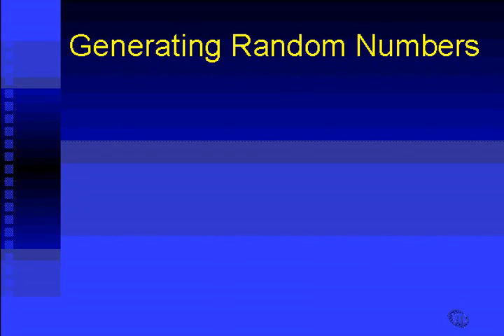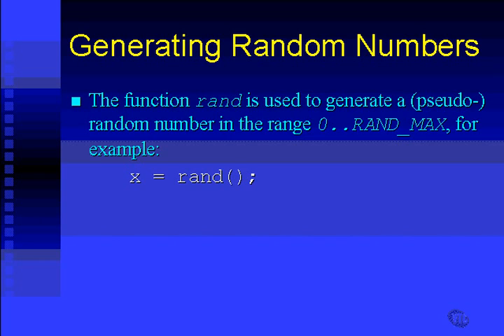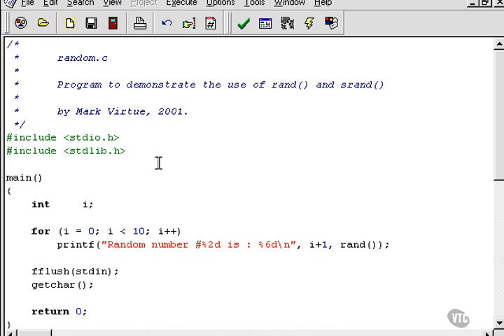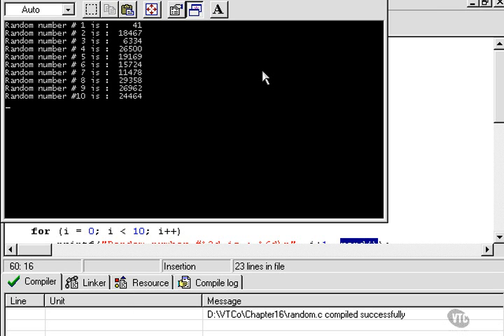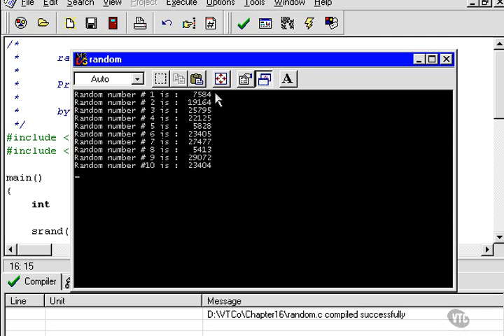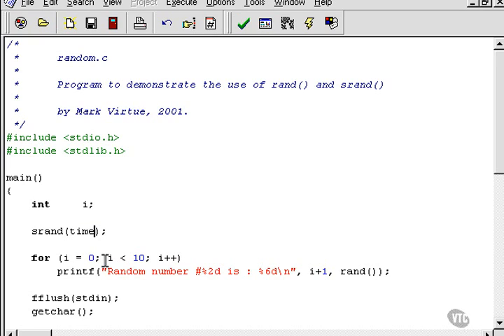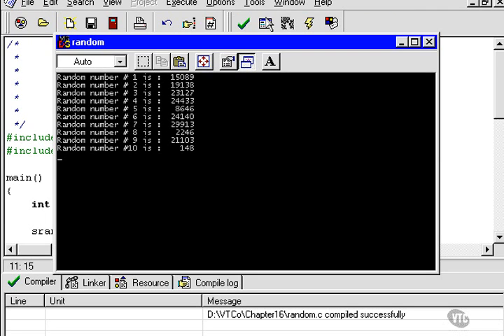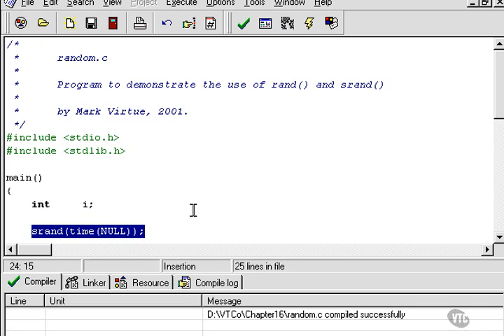1608 C programming generating Random numbers